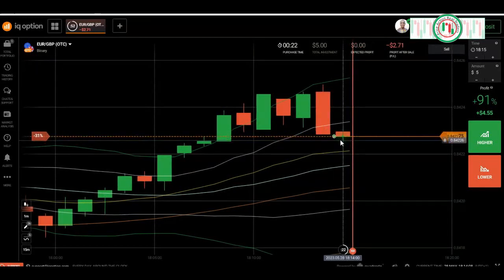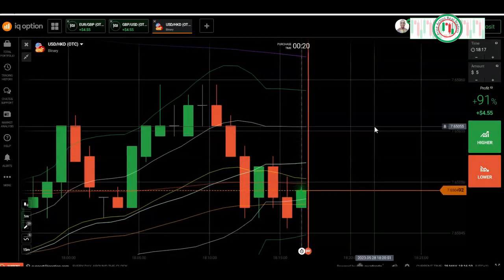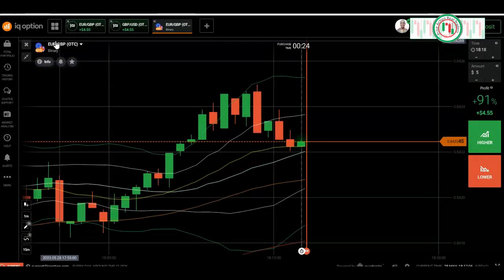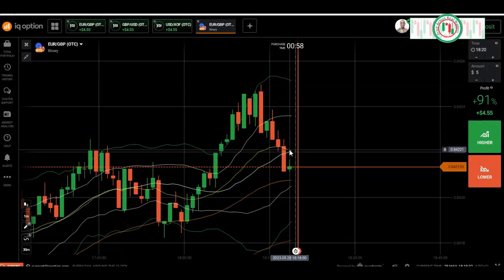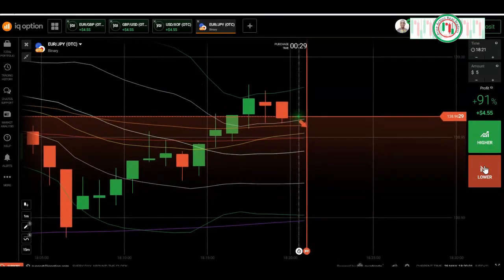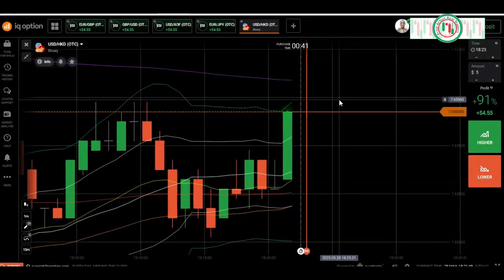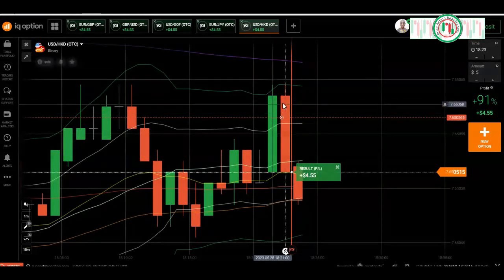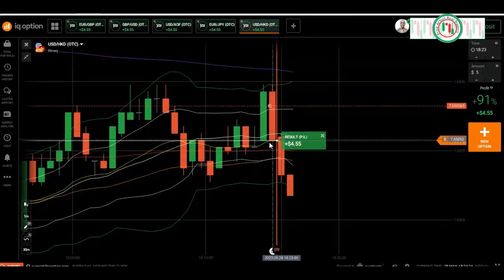@🇳🇬, Live Trading With CANDLESTICKS ANALYSIS 4